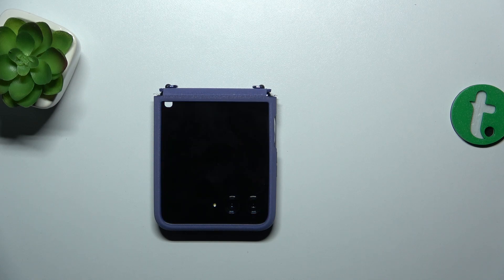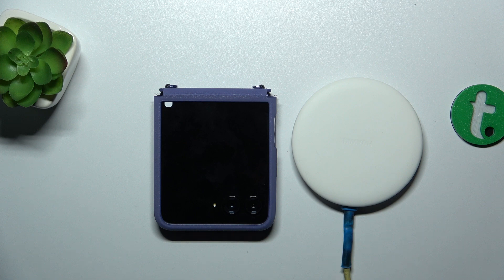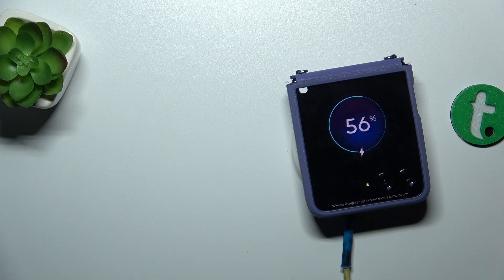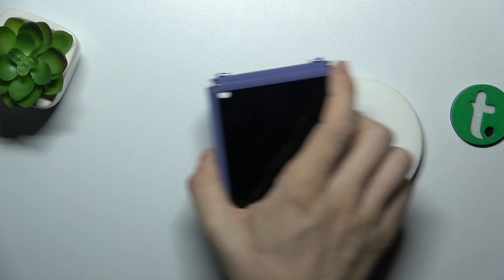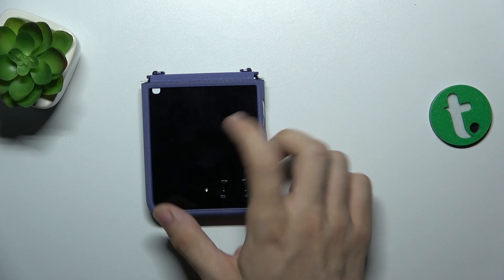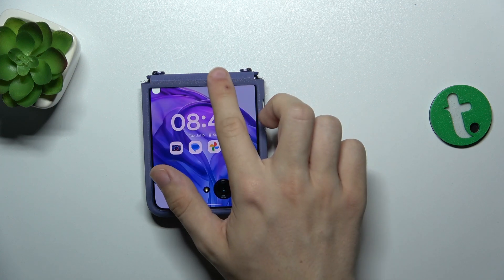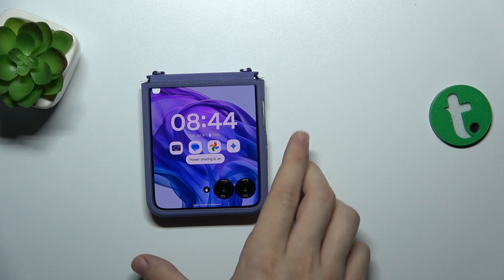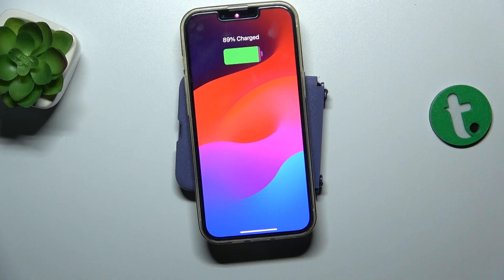Motorola Razr 50 Ultra does it support wireless charging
In this video, we'll answer the question: Does the Motorola Razr 50 Ultra support wireless charging? Wireless charging is a convenient feature that allows you to charge your device without plugging in a cable. We'll explore the capabilities of the Motorola Razr 50 Ultra, including whether it supports this modern charging method. Join us to learn more about the features and specifications of your device.

Does the Motorola Razr 50 Ultra have wireless charging? How to wirelessly charge the Motorola Razr 50 Ultra? What are the charging options for Motorola Razr 50 Ultra? Does Motorola Razr 50 Ultra support Qi wireless charging? How to enable wireless charging on Motorola Razr 50 Ultra?